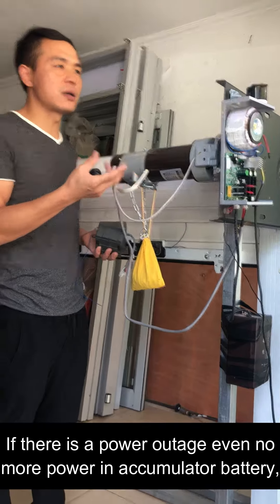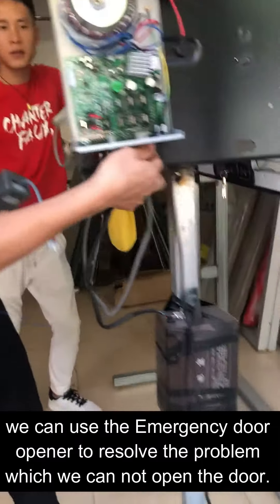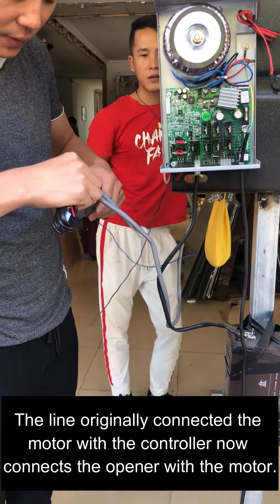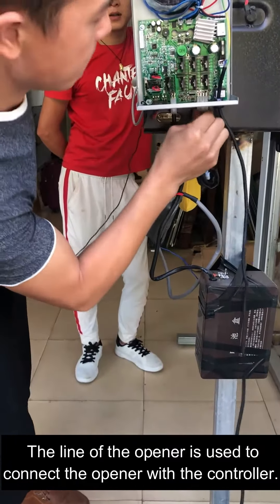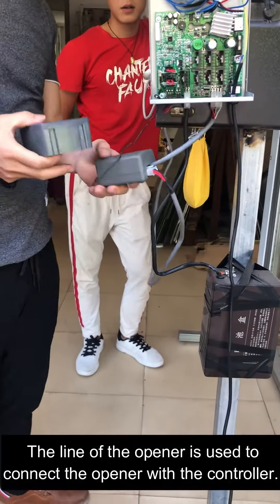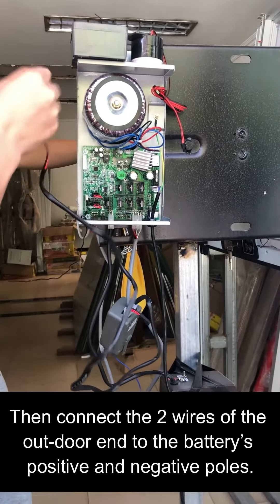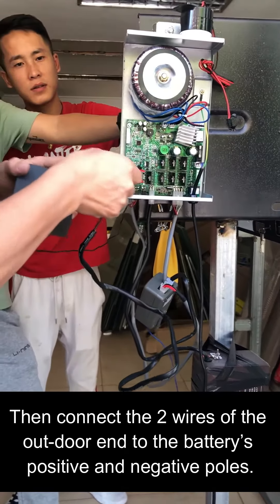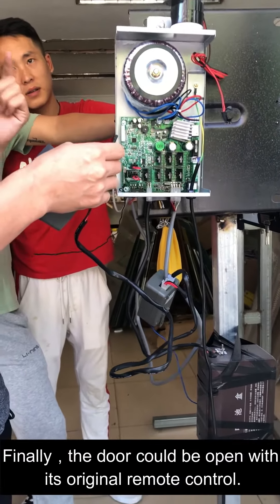Emergency door opener fo ANLIN dc motors when there is no mains electricity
The following video is about how the Emergency door opener works：If there is a power outage even no more power in the accumulator battery, we can use the Emergency door opener to resolve the problem which we can not
The line originally connected the motor with the controller now connects the opener with the motor.
The line of the opener is used to connect the opener with the controller.
In addition, a battery line is attached to the opener.
One end is inserted in the opener, and the other end is pulled out of the door in advance.
Then connect the 2 wires of the out-door end to the battery’s positive and negative poles.
Finally，the door could be open with its original remote control.